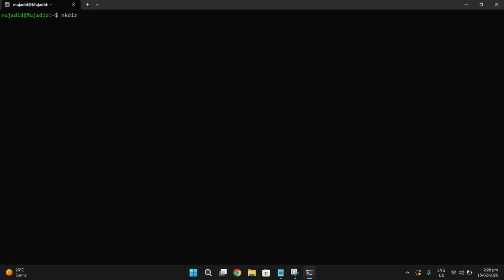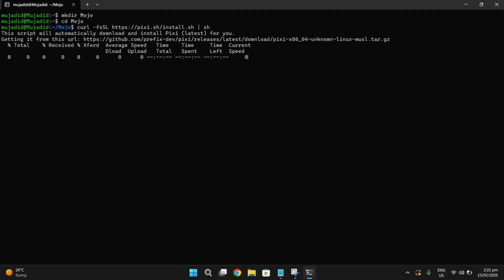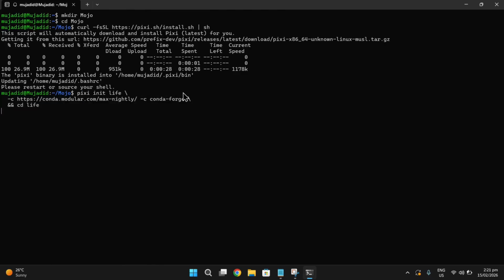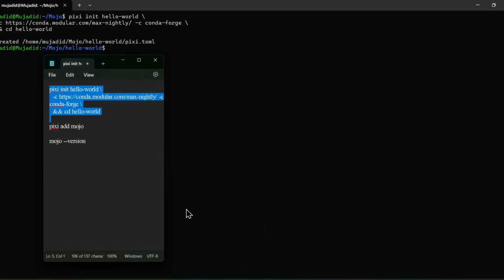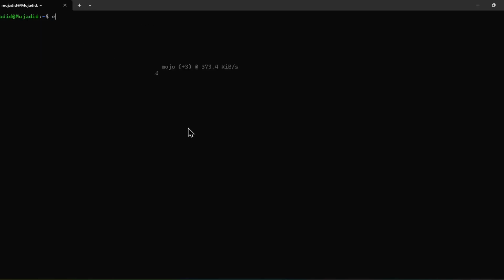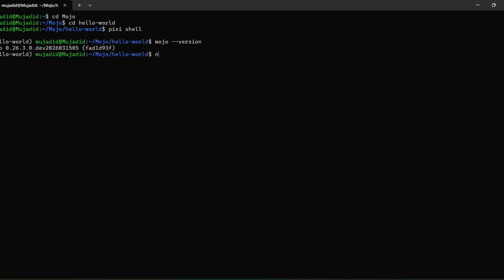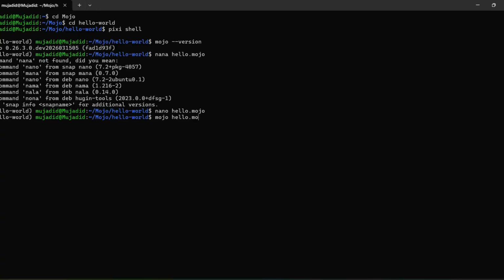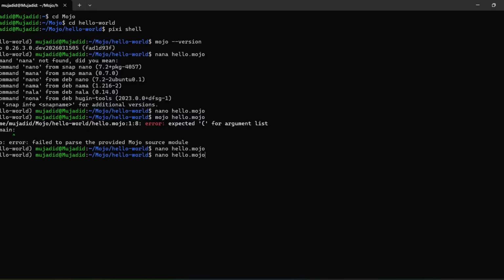How to install Mojo and how to write first hello world - Updated.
I AM USING AI VOICE FOR MY VIDEOS
Welcome to Askfree! This is a complete comprehensive step by step guide on installing mojo, a new dynamic programming language that serves as a superset of python. If you don't know about mojo you can see my dedicated video, "The complete introduction to Mojo" available on this channel.

The installation of Mojo is done with following steps:
1.Access the modular website and utilize commands to get the MOJO software development kit (Mojo SDK).
2.Efficiently Install the Mojo Command line Interface.
3.Install MOJO.
4.Configure paths and settings for proper functionality
5.Install Mojo extension in Visual studio code.
6.Set up paths and customize settings in VS code.
7.Dive into Mojo programming by writing your first "Hello world!" Program in Mojo.
8.Execute the file with command "mojo".

Command for MOJO

  && cd hello-world

pixi add mojo

pixi shell

Guidelines for  Running mojo program:
1.Verify a correct and complete installation of Mojo.
2.Be sure file is saved with necessary .mojo file extension.
3.To run your program in the Command Line Interface (CLI), press Enter twice after completing your code.
4.Double check that the file name is correct.
5.Please note that this installation guide is for linux operating system.

For an in-depth exploration and a solid foundation in Mojo programming, don't miss my Mojo introduction video available on this channel.

Unlock the potential of Mojo programming, optimize your workflow, and create dynamic applications effortlessly! 🚀